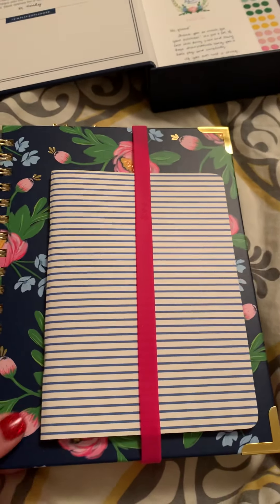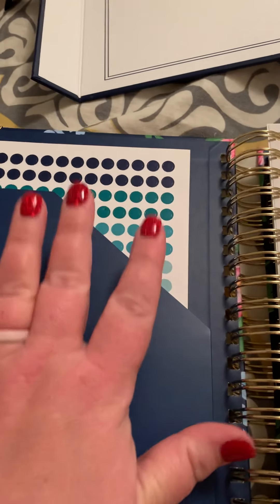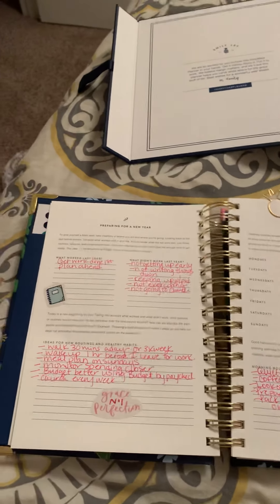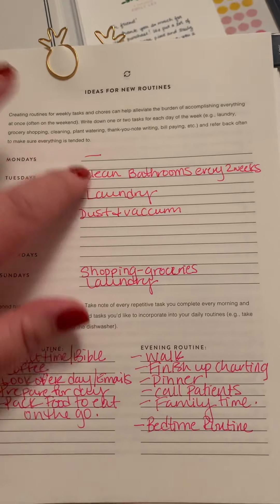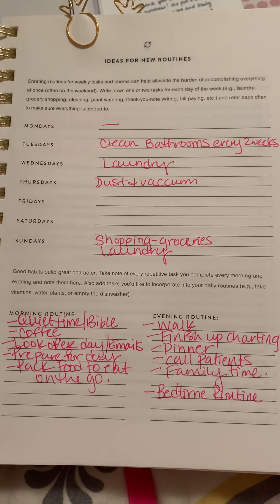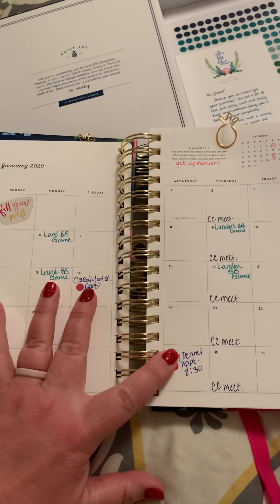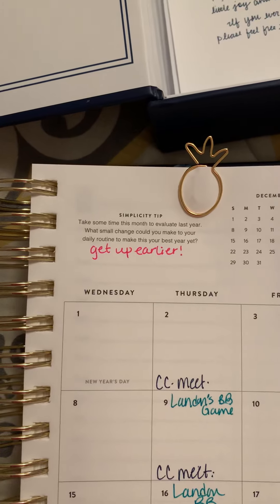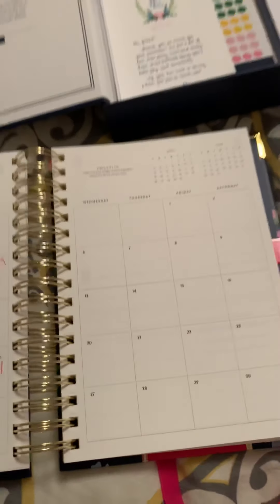Emily Ley Simplified Planner Set Up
Short set up video of simplified planner.